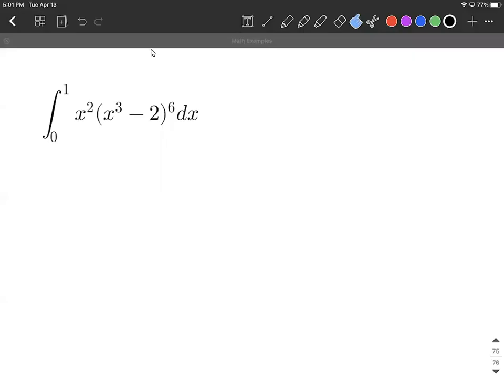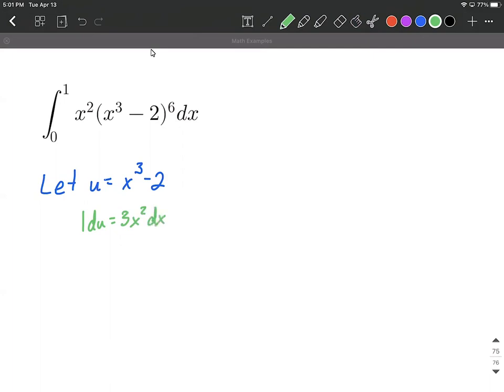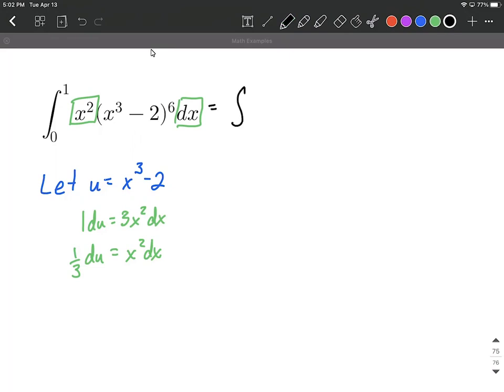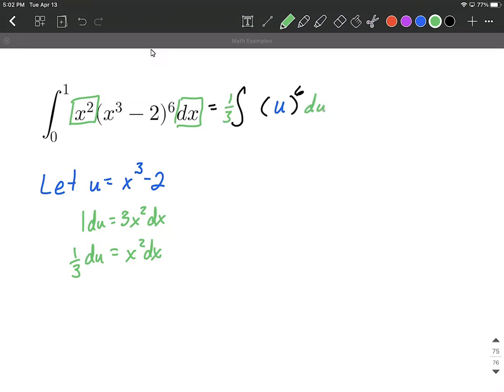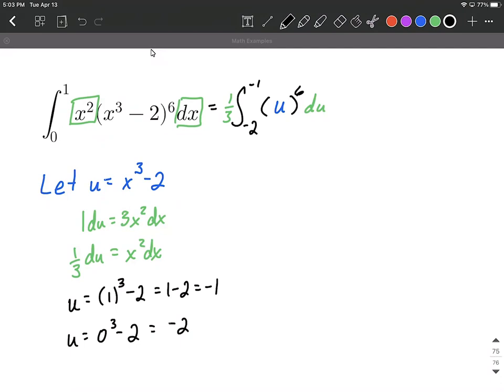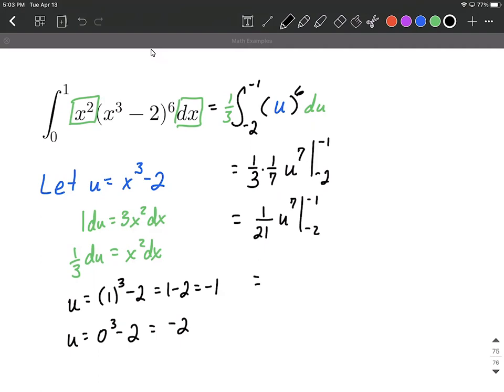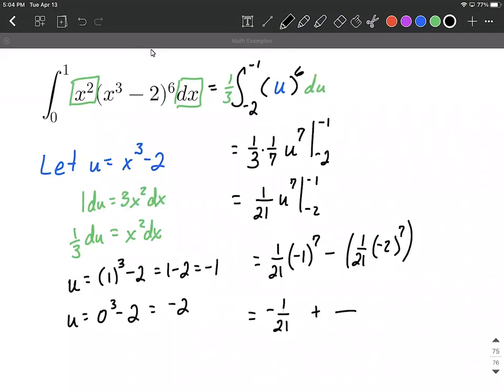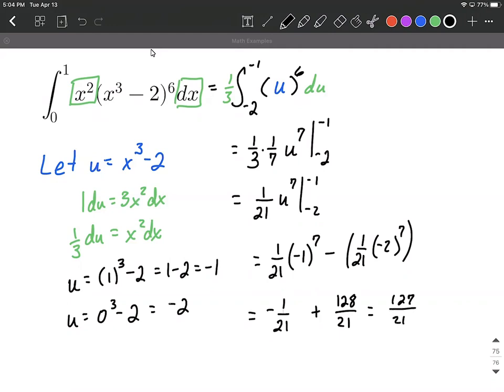U substitution method evaluate a definite integral of polynomial function calculus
In this calculus example problem, we find the antiderivative of a definite integral involving a polynomial function using the u substitution method.  We integrate and then evaluate the function at the bounds of integration that have been converted from x values to u values.  Each part of the process of integration is explained and written step-by-step as we find the antiderivative of this integral.